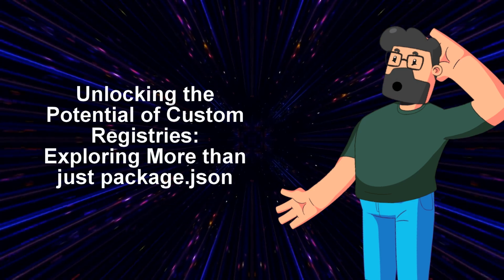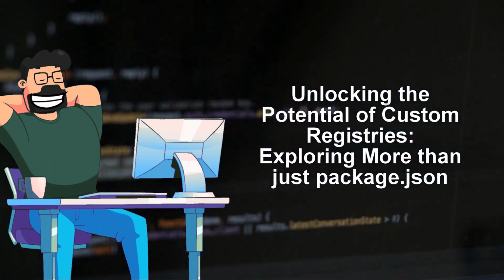Unlocking the Potential of Custom Registries: Exploring More than just package.json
Learn how to unlock the potential of custom registries by exploring more than just package.json. In this video, we delve into the question of why only package.json is typically extracted from custom registries.

✅ VIDEO INFO:
00:00:00 - Fix missing Model.ts in npm setup.
00:00:17 - "Create 'package' subdirectory in tgz."

This solution would not have been possible without the contributions of users: Grim